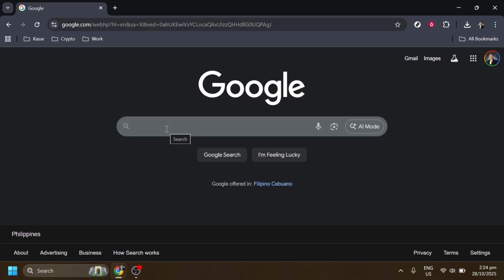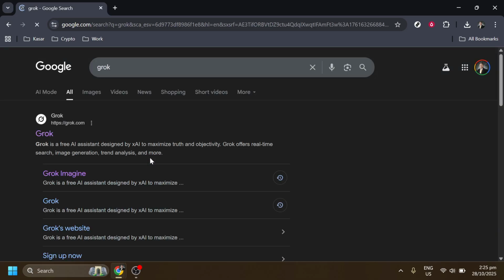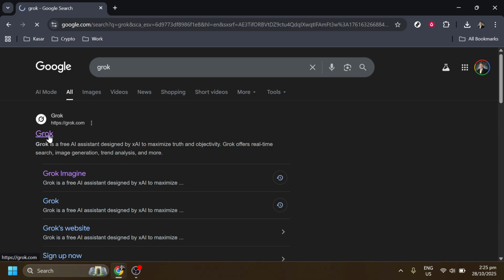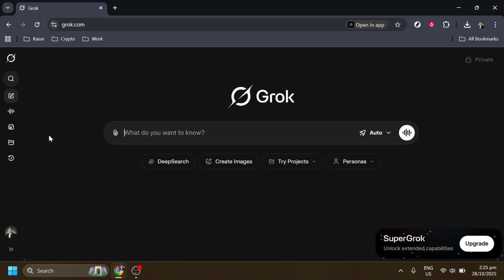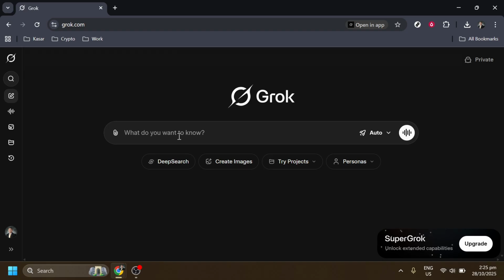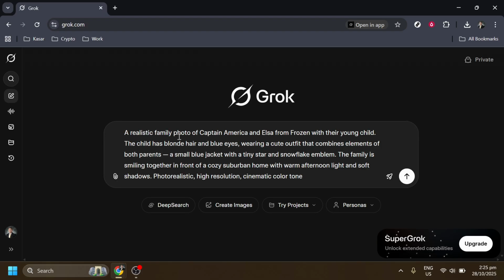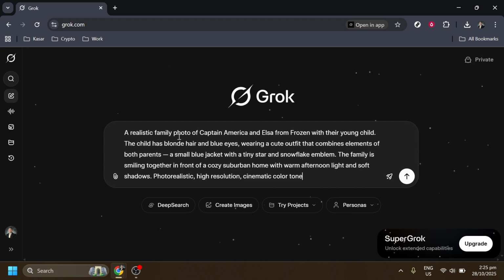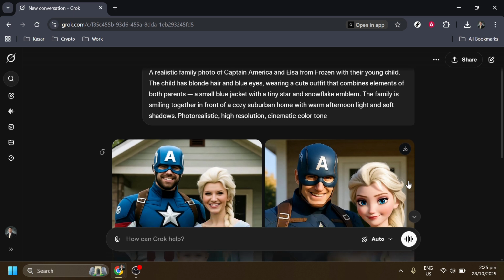How to Generate Images in Grok AI (Captain America and Elsa) | 2025 Guide